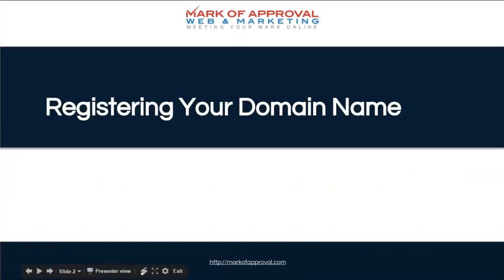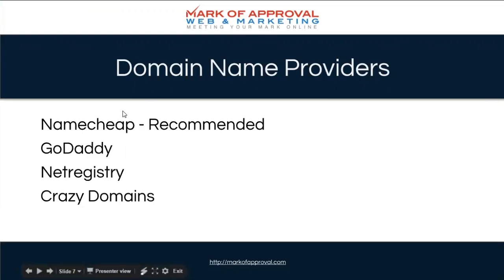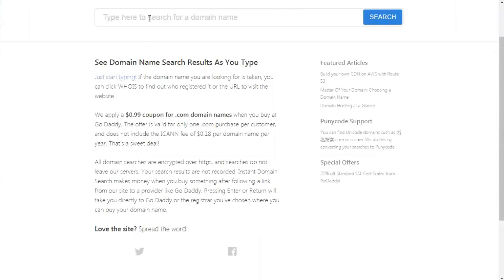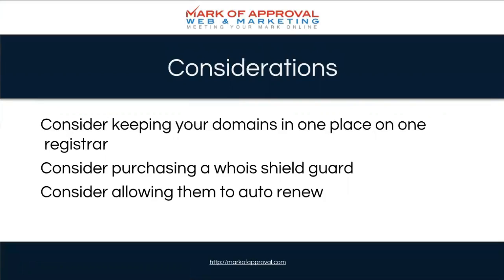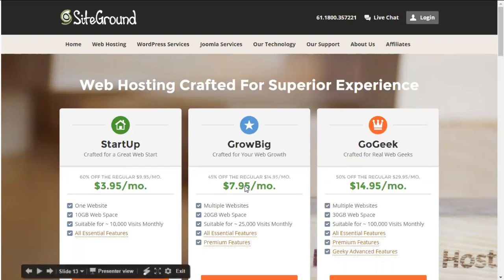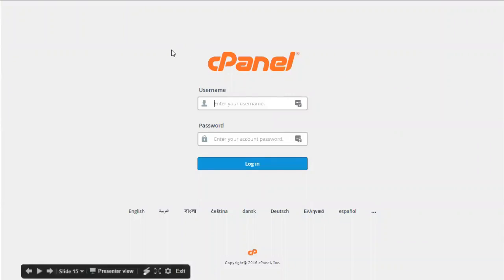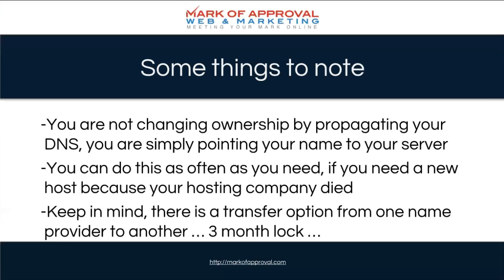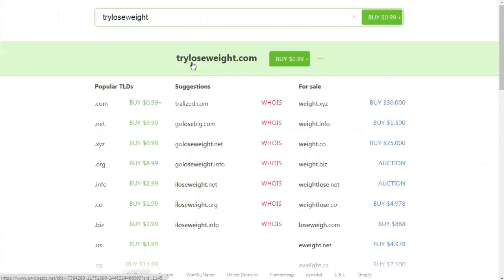A Guide To Domains and Hosting For The WordPress User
Want more, smaller bite sized tips? for weekly tips to your inbox. Plus get another bonus video on setting up your blog.

In the meantime, enjoy learning the best practices for choosing hosts and domain names for your WordPress site.